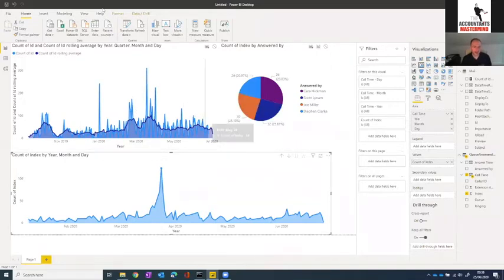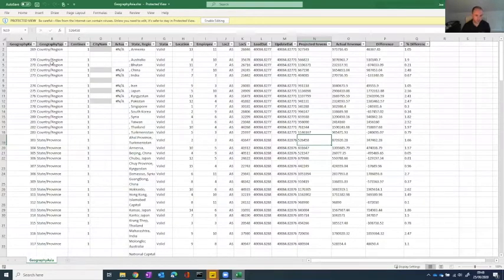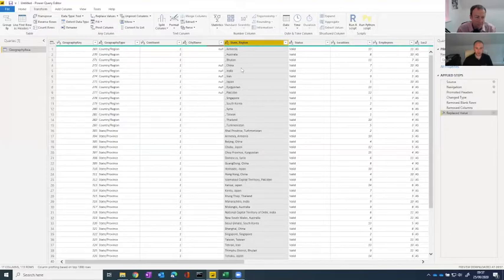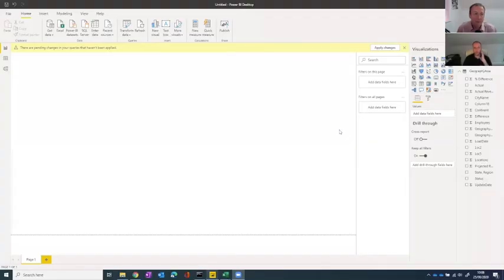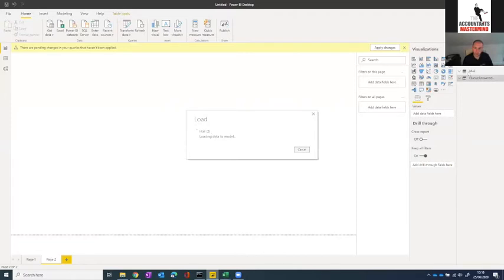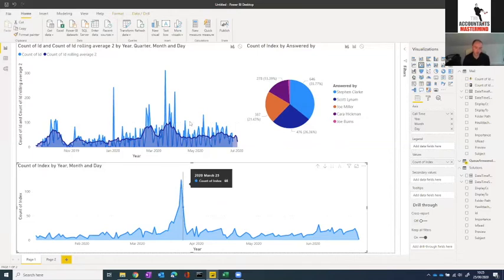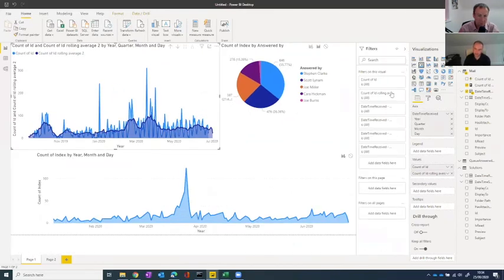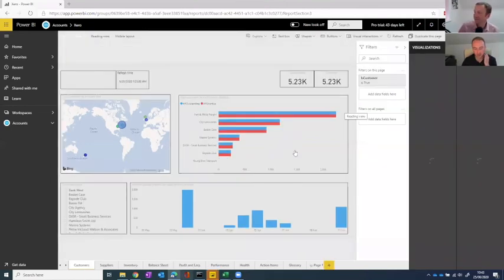Simon Chaplin speaking with Joe Burns who was sharing how MS Power BI can work for Accountants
During this online meeting, Joe Burns of ReformedIT returned for the 3rd time and shared how MS Power BI can work for Accountants In Practice.

Joe answered questions and explained how you can implement his ideas into your practice.